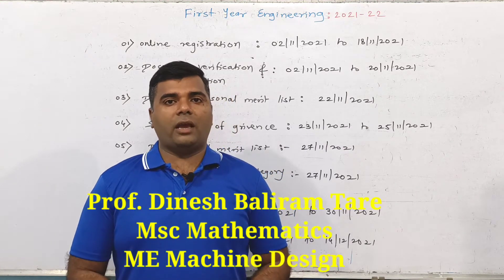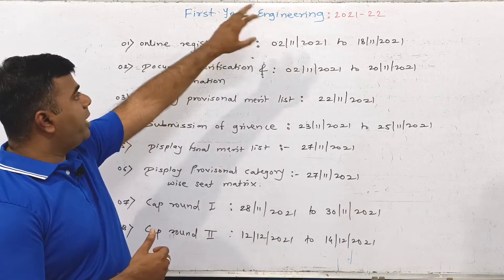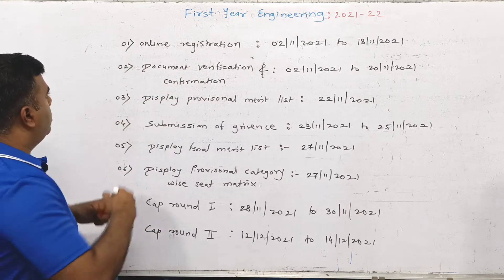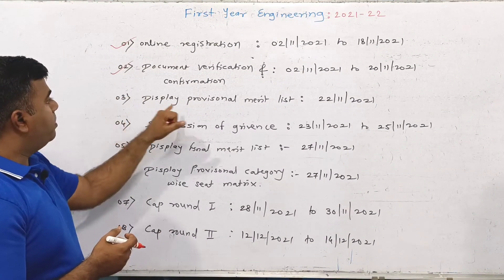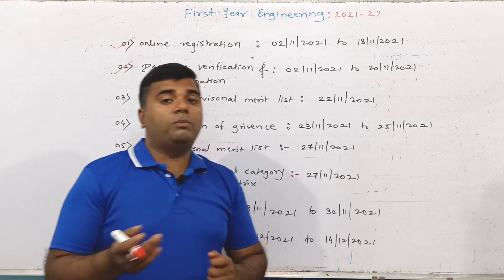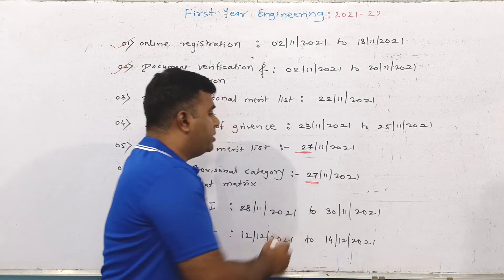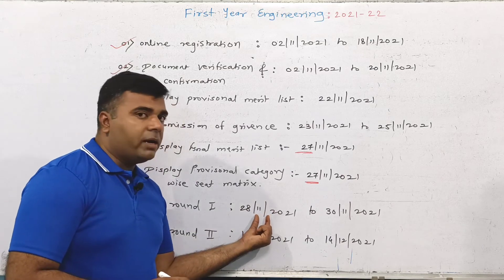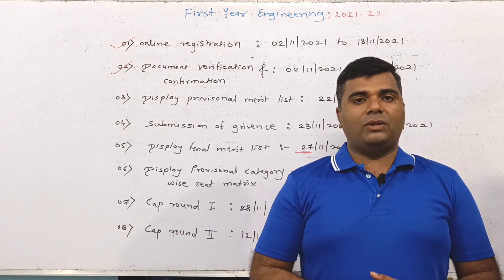First Year Engineering Admission Notice 2021-22/B.E./B.TECH./4 YEARS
Maharashtra Engineering Academy is the educational virtual platform for diploma engineering students which have the main motto and agenda is to teach and enrich the knowledge of their curriculum in simplified, sophisticated and easy to learn way.
         We are pledged to educate all the students in most comprehensive methods of problem solving so that they can understand the concepts of engineering very easily and rapidly.
Kindly go through once and also leave your important feedback in comment section for further improvement.
               This video include details about degree direct second year admission process about eligibility criteria and document required at the time of registration.

Join "Maharashtra eAcademy" and get access to study material, live classes, mock tests, guidance and more.

Maharashtra engineering academy
MSBTE Diploma i schemes syllabus
video lectures for diploma students